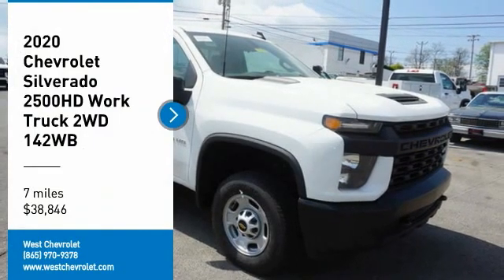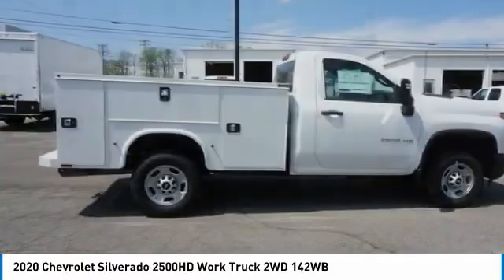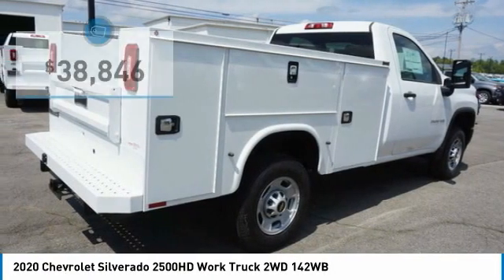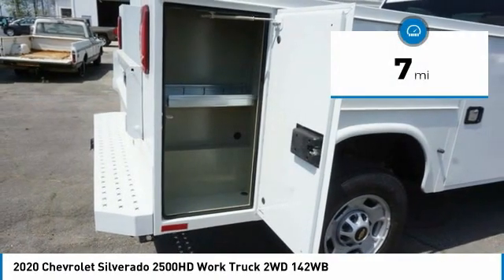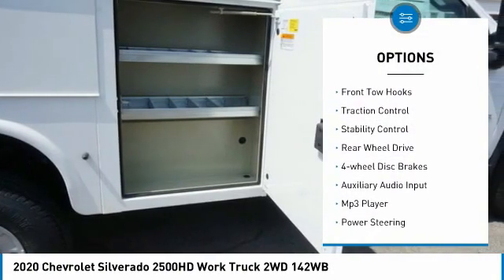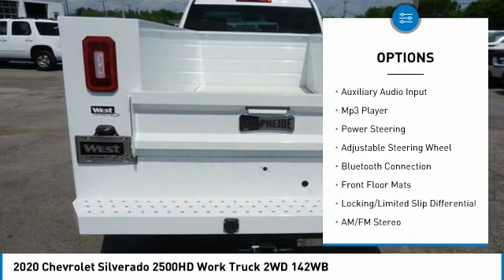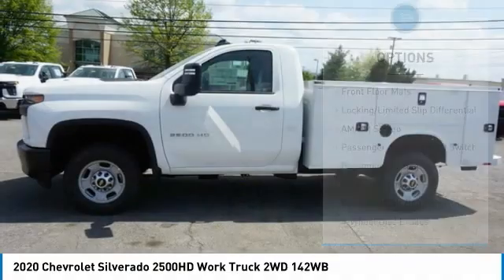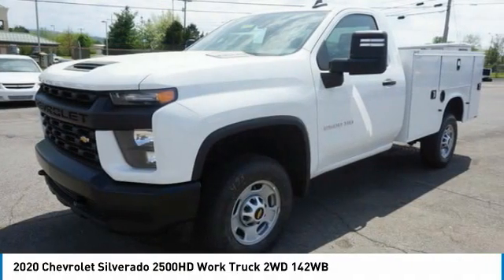2020 Chevrolet Silverado 2500HD Alcoa TN 230383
2020 Chevrolet Silverado 2500HD Work Truck 2WD 142WB

West Chevrolet
3450 Airport Highway

Don't miss this 2020 Chevrolet Silverado 2500HD. It's equipped with great features. You'll want to take this Vehicle home. Make a great choice today.